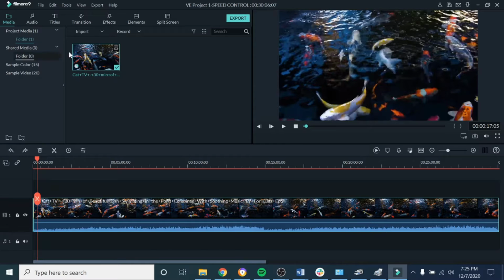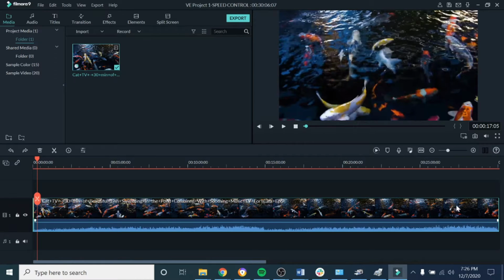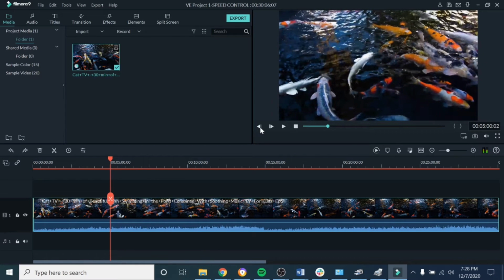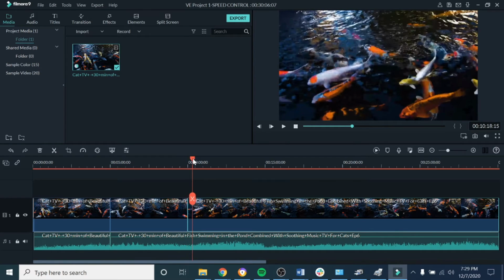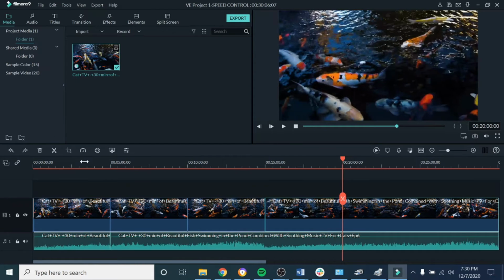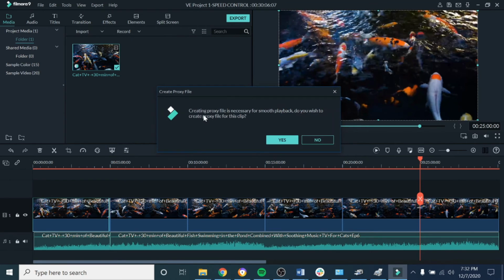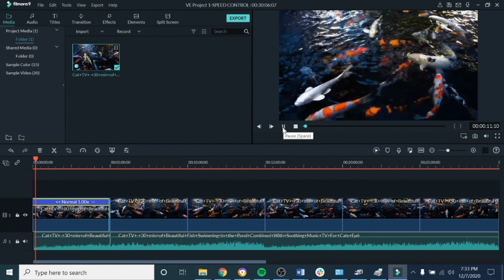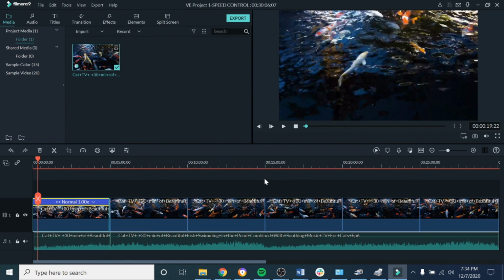VIDEO EDITING WITH WONDERSHARE FILMORA 9 - FISH IN REVERSE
A tutorial in making fish swim backwards by using Wondershare Filmora 9. This powerful video editing software is capable of making magic happen!